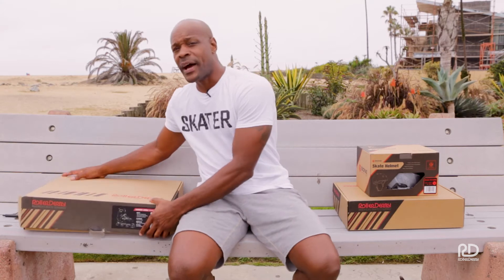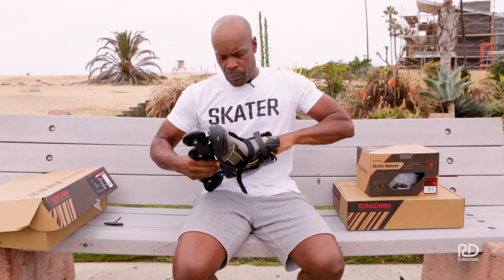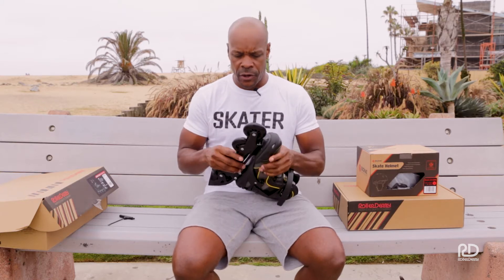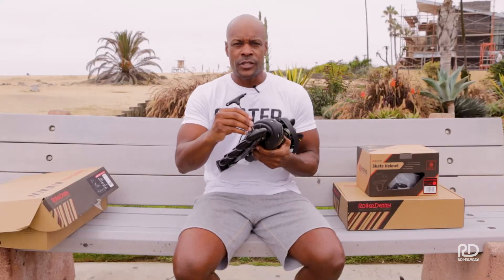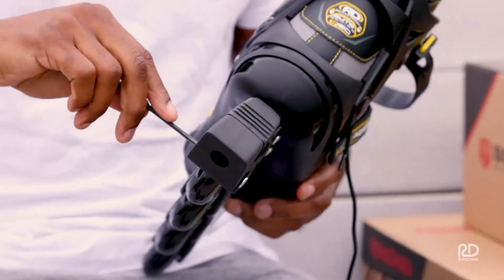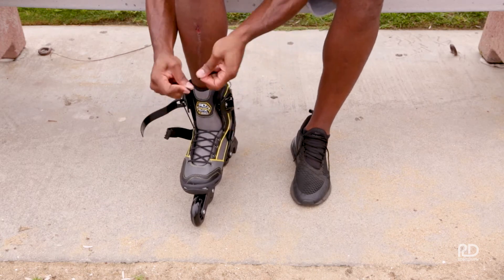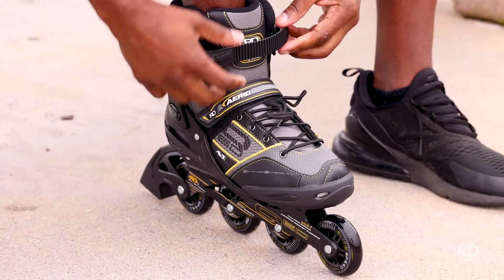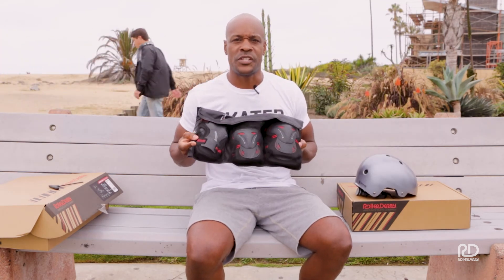Let's Get Started - Inline Skates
You just got your new inline skates, now what? This beginner video will take you through your unboxing and getting your skates ready to hit the pavement.